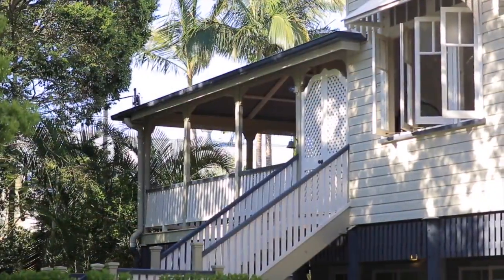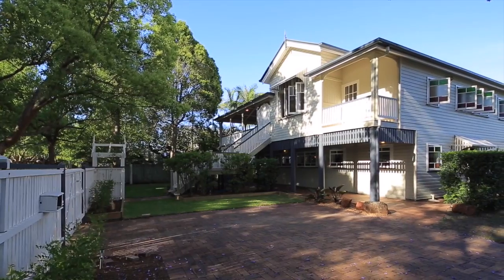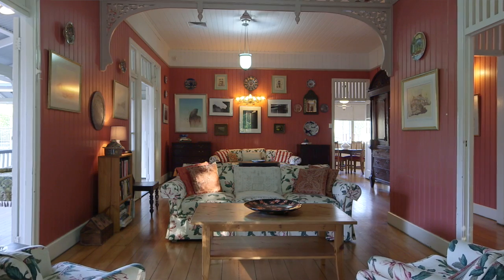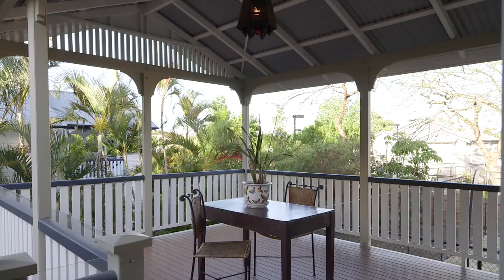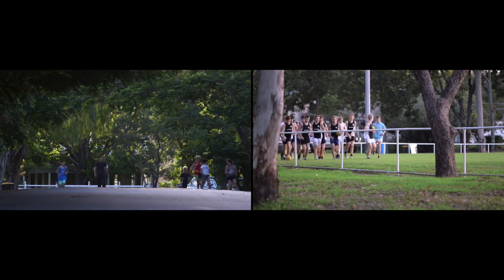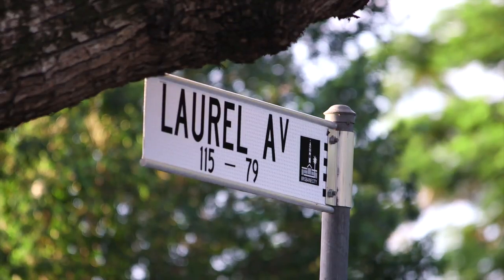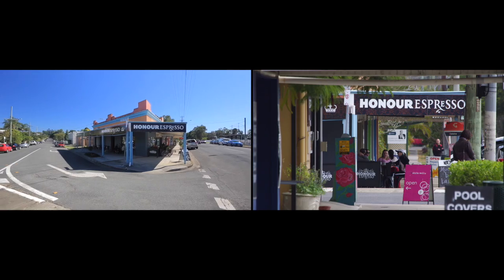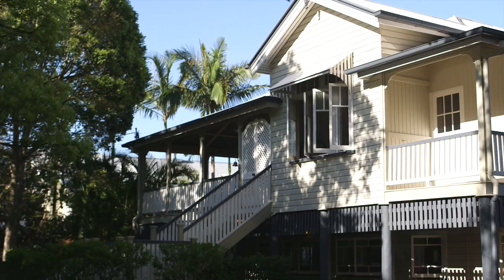60 Laurel Ave, Chelmer - Real Estate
Auction In Rooms 4th Dec at 6:30pm

‘Donaedie’ Circa 1922 on Laurel Avenue
Positioned on a massive 1,629m2 of prime Laurel Avenue land the property has 4 separate allotments, the ‘Donaedie’ residence, a full size tennis court, plus a large sparkling in-ground pool. The original, upstairs level has a large living room, dining room and kitchen, as well as 3 spacious bedrooms (the main with ensuite and walk-in closet) and 2 bathrooms. Large rooms, 2.9m ceilings, breezeways and wide hallways are featured throughout. With an adjacent salt-water pool and clay paved galleries offering views of the low maintenance tropical garden – this is the perfect family home for the discerning Buyer. Inspection is a must!